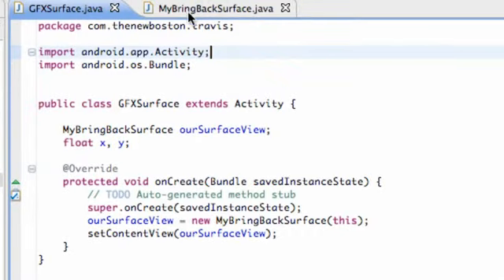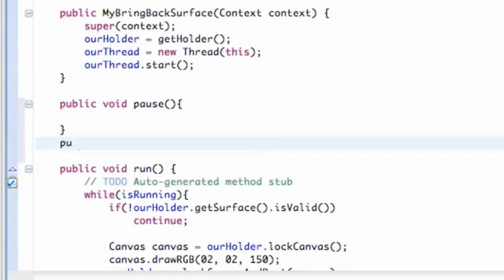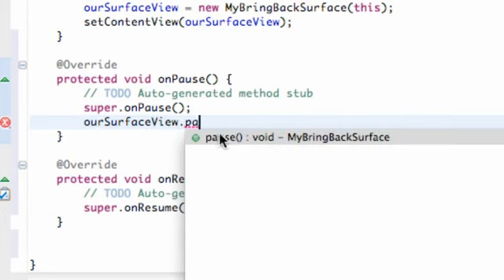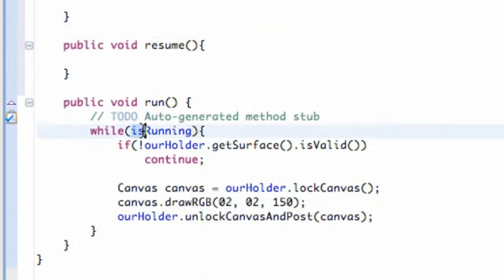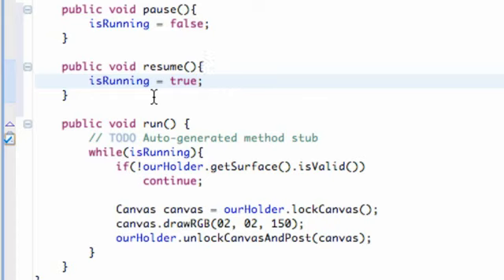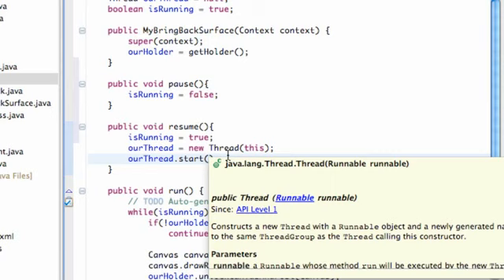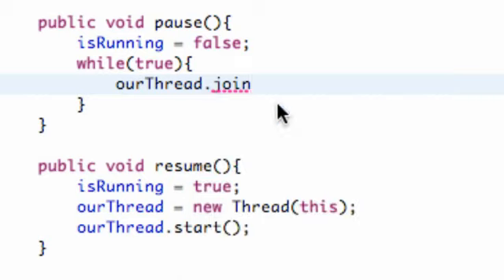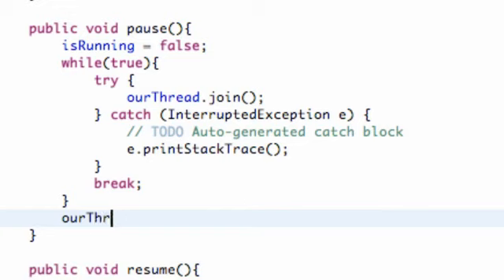Android Application Development Tutorial | 70 Establishing a Better Animation Thread | Mobile App